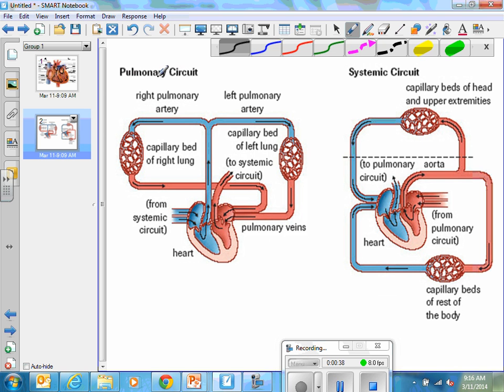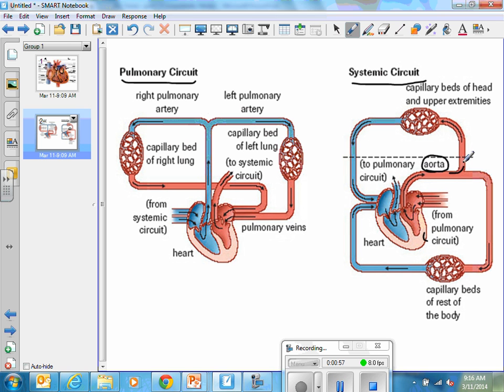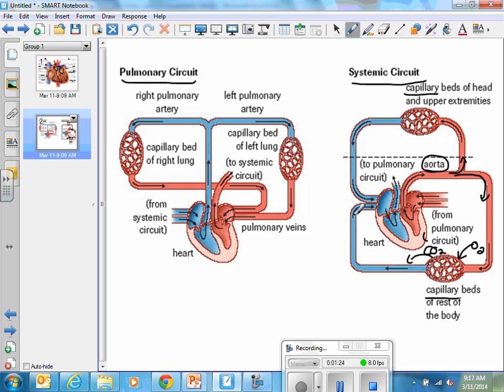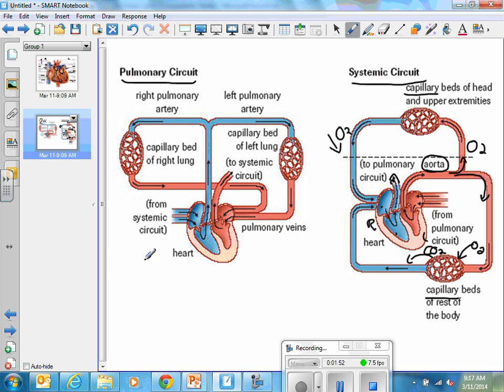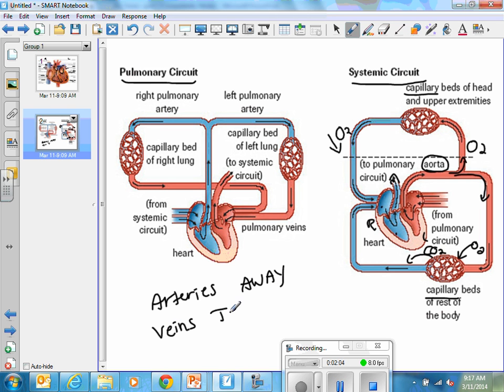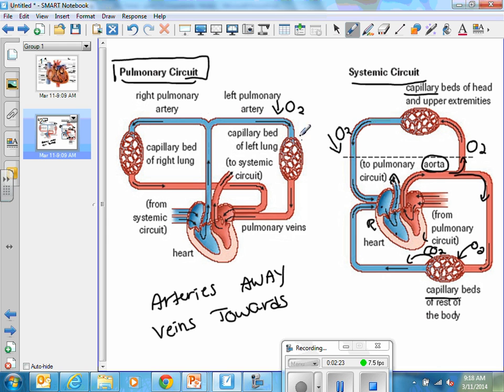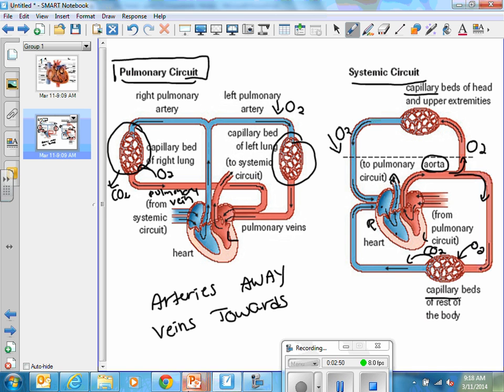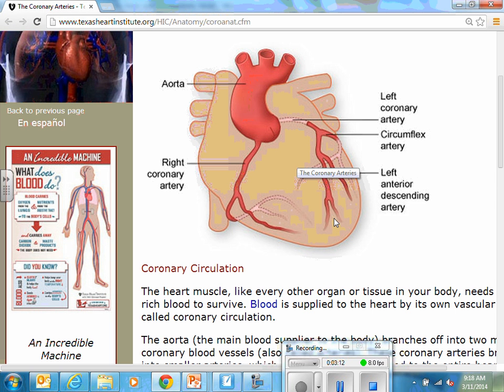pulmonary, systemic and coronary circuits